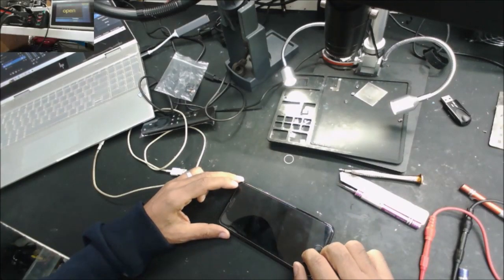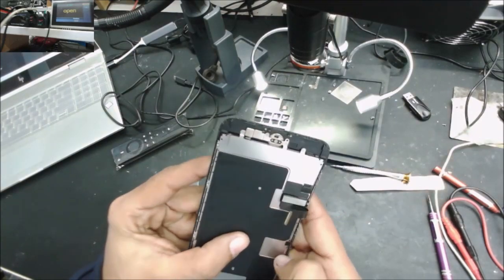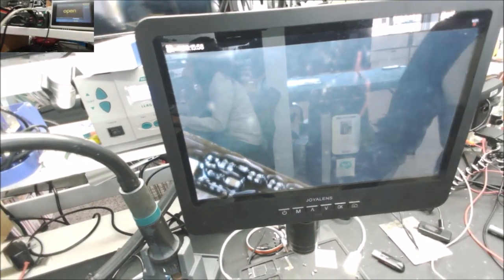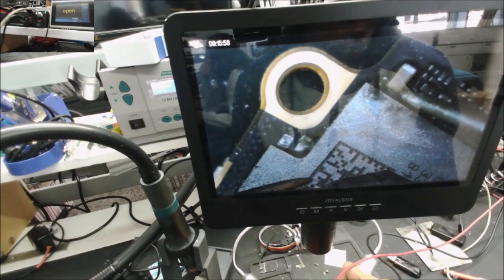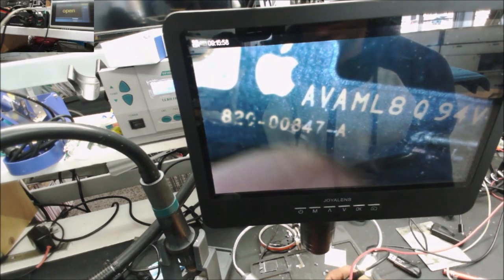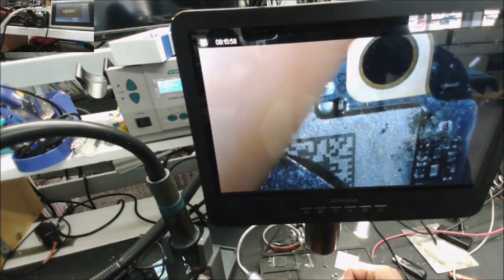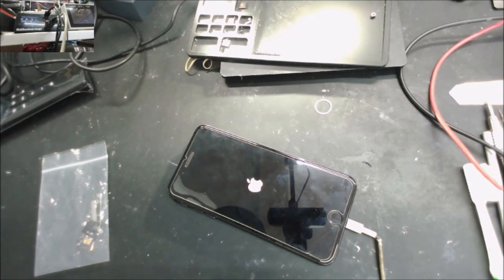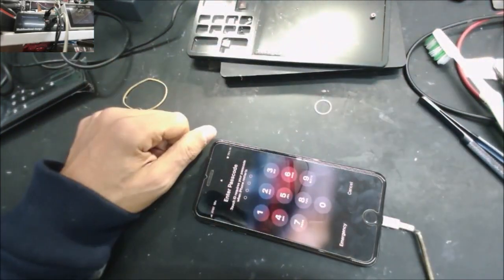iPhone 8 plus phone stopped working by it self dose the customer saying the truth!!